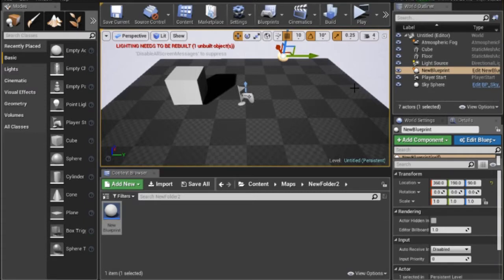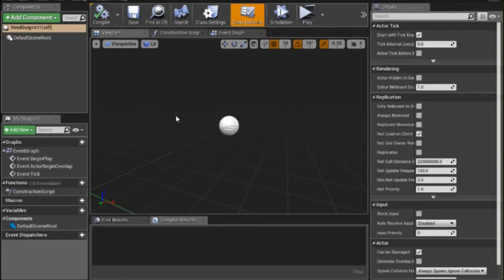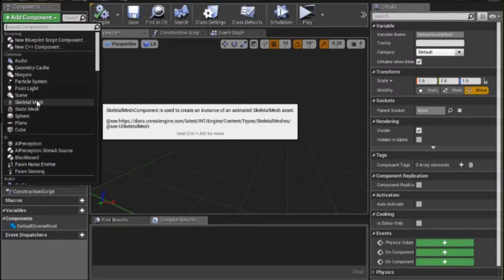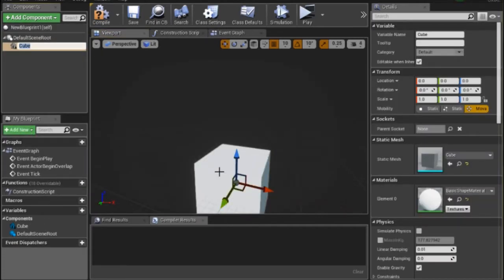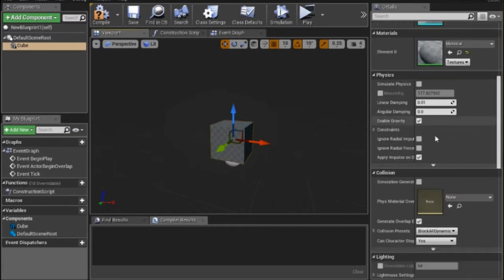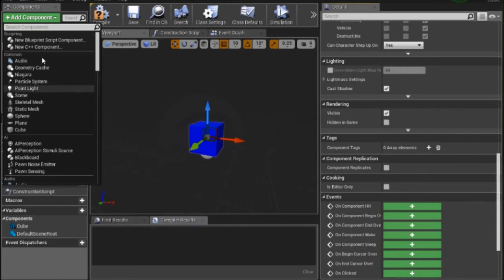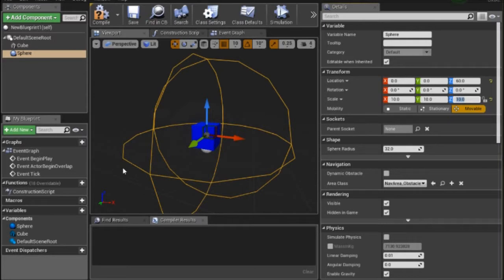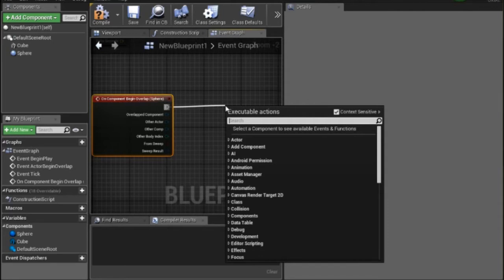UE4 Tutorial: Blueprint Classes and Communication between BP Part 3: Actor BP as ineractive asset